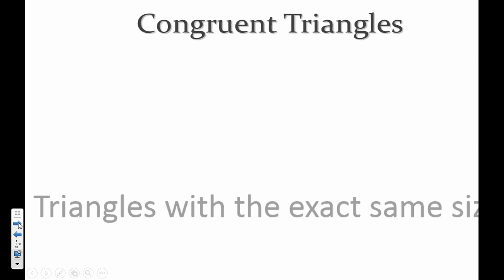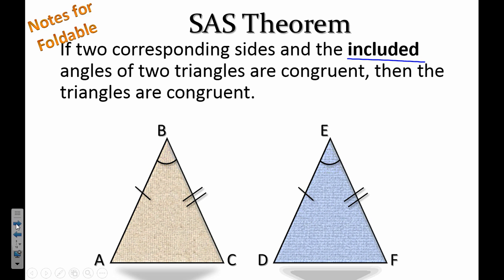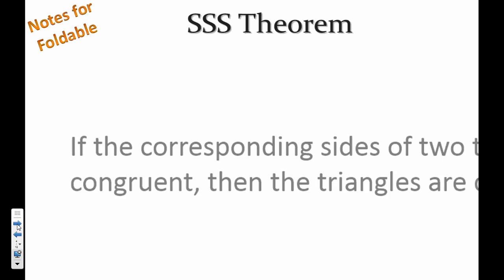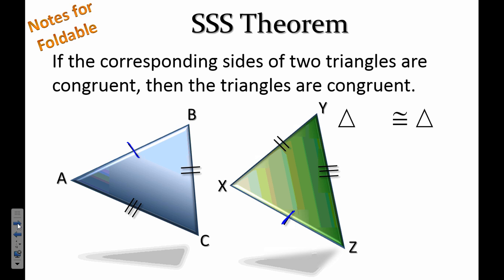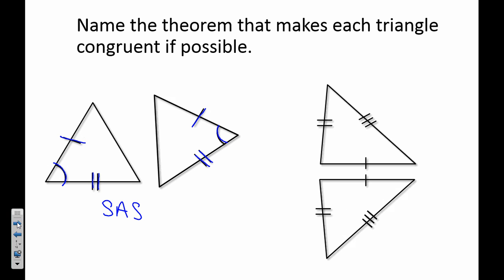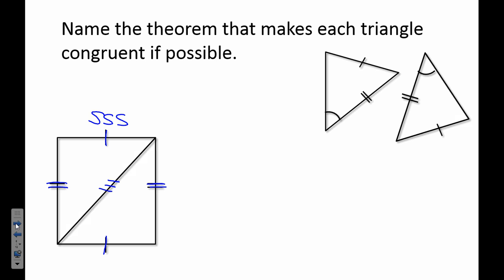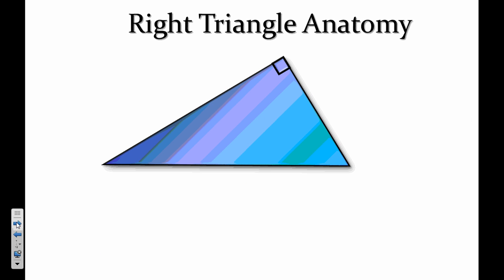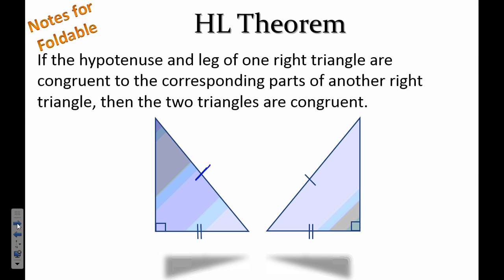SAS, SSS, and HL Congruence Theorems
Learn about the SAS, SSS, and HL congruence theorems for triangles.